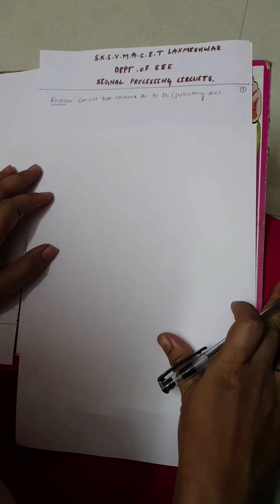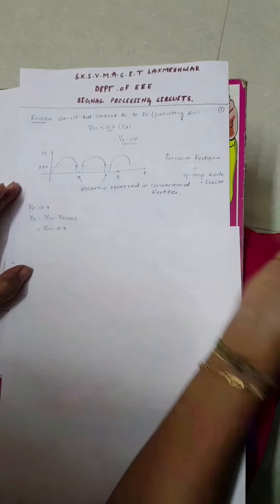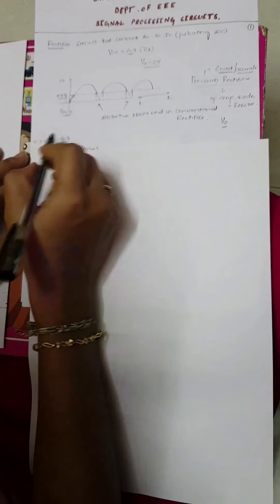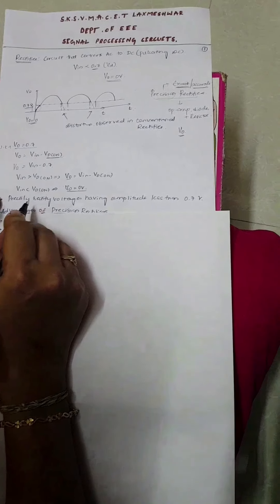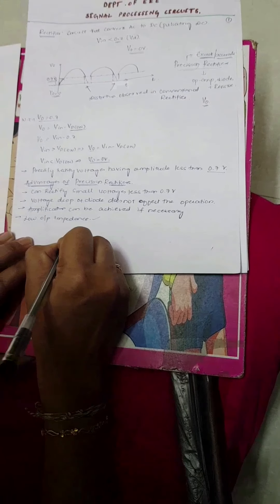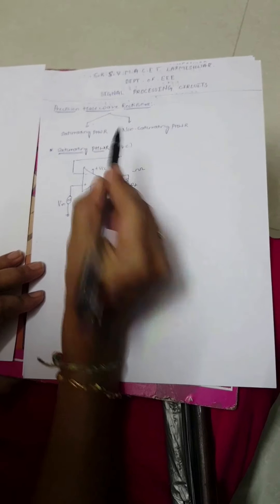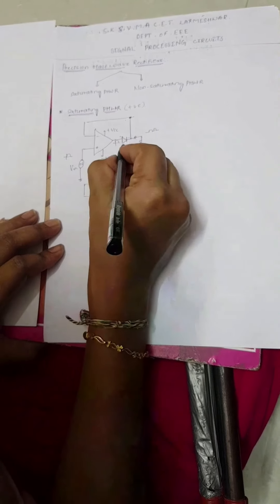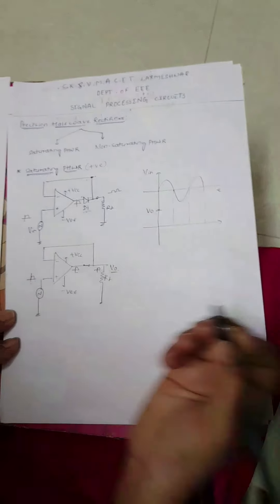Precision Half Wave Rectifier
Precision Half Wave Rectifier by Prof. Nirosha